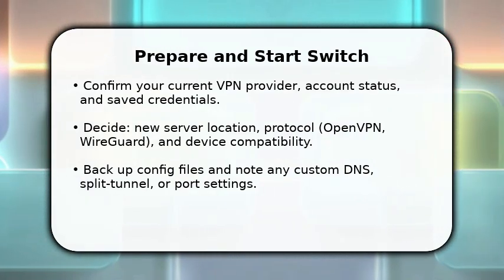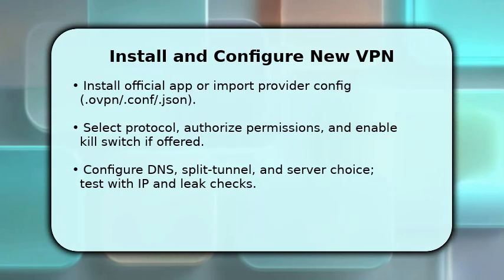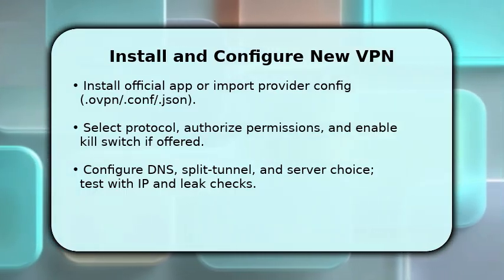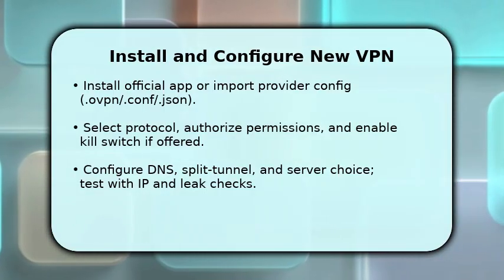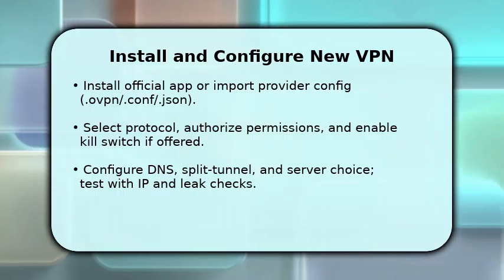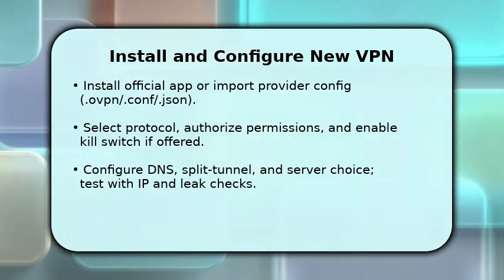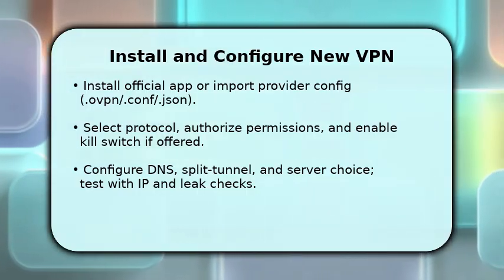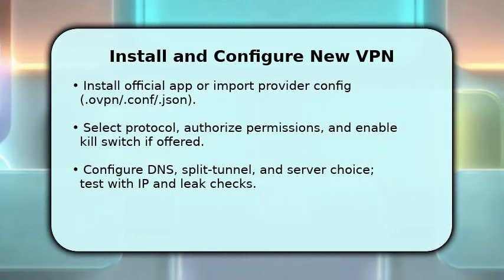How to Change My Vpn (easy Method)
How to Change My Vpn (easy Method) | 🔒 Surfshark VPN Deal — Stay private and secure. $1.99/mo + 3 Months Free ▸

Learn the straightforward steps to switch your VPN service for better privacy and security. This video guides you through selecting a new provider, installing their app on various devices, setting up connections seamlessly, and tips for troubleshooting common issues during transition.

change vpn, switch vpn providers, VPN setup guide, privacy protection VPN, secure internet connection